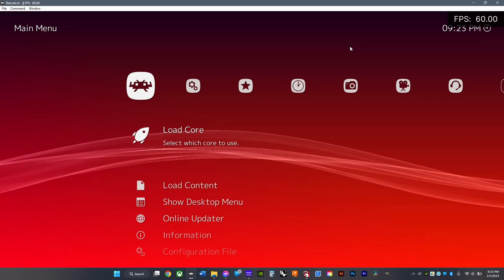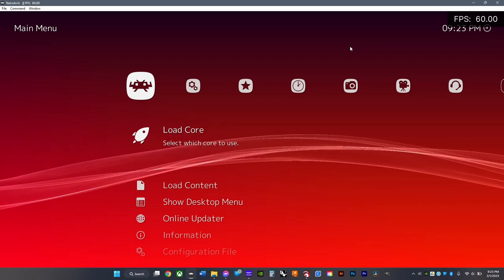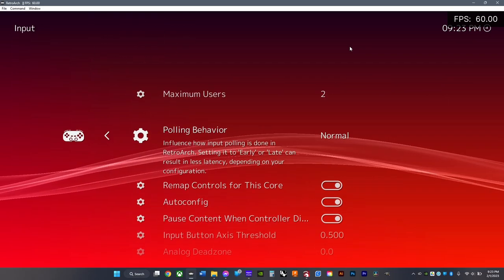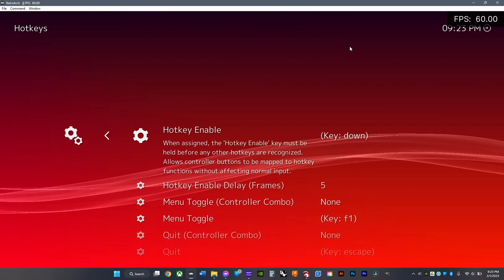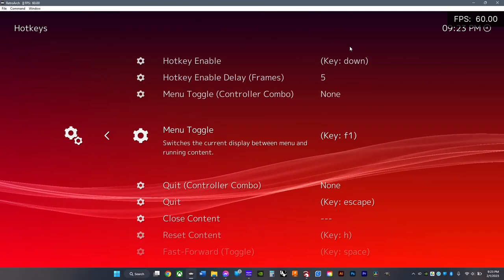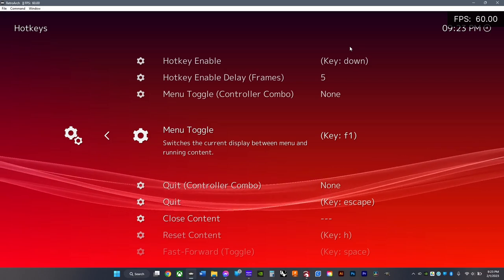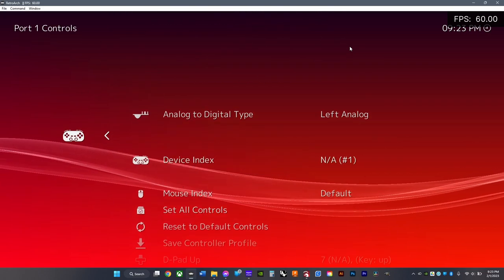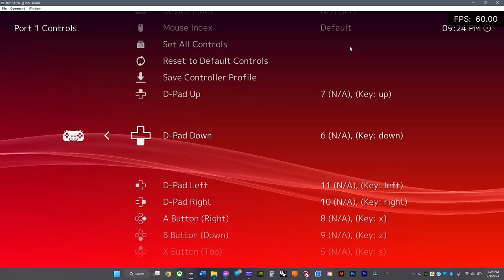How to Unbind/Delete Controller Input or Hotkeys (Retroarch)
This is a tutorial on How to Delete/Unbind Controller Input or Hotkeys (Retroarch)